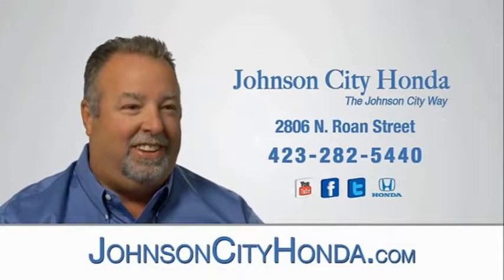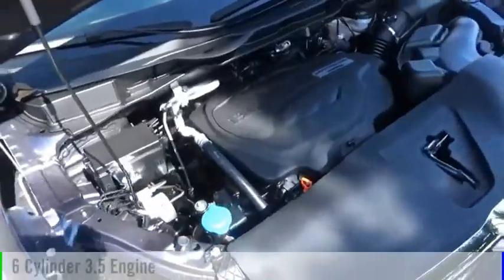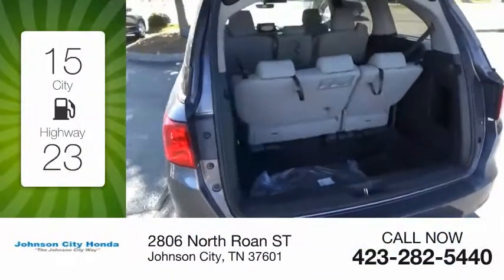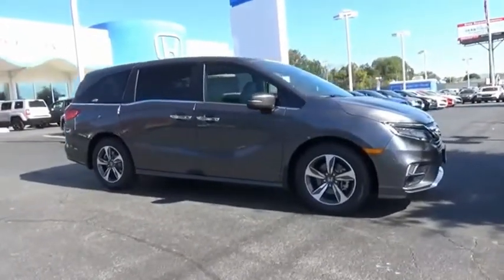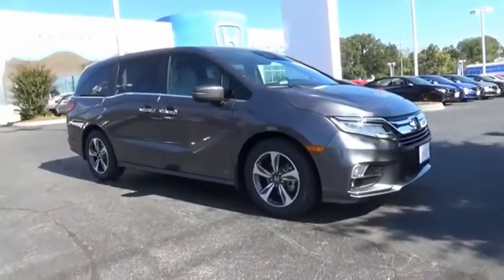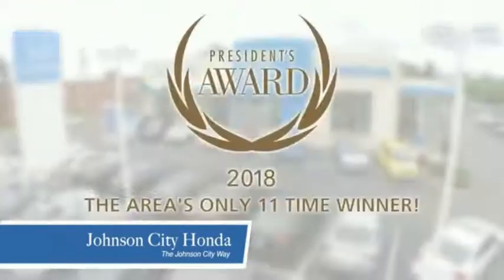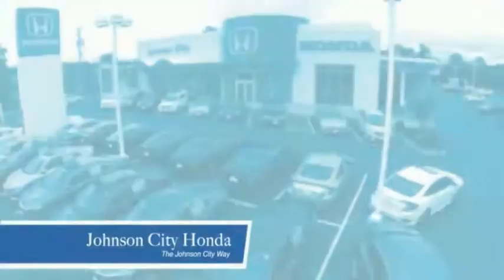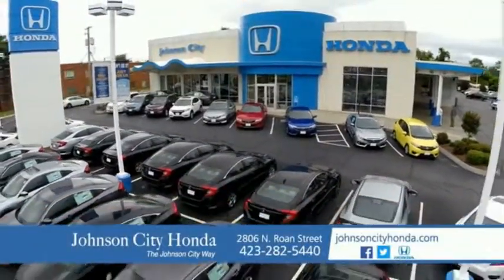2020 Honda Odyssey Touring New H48236